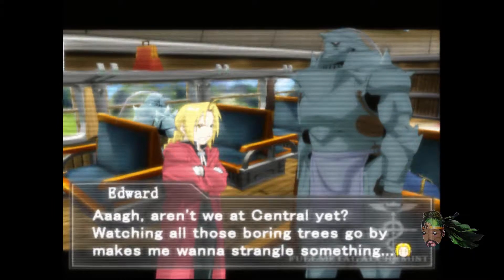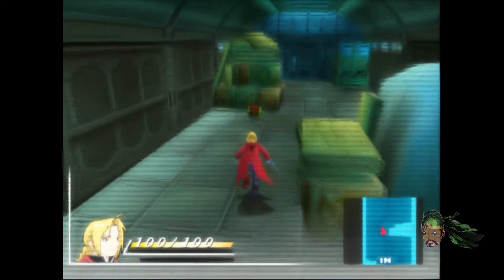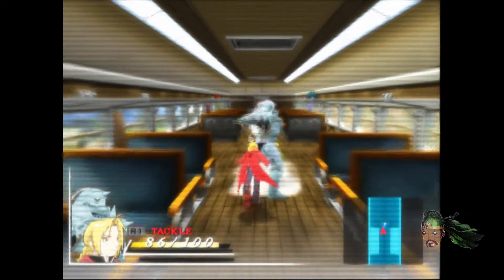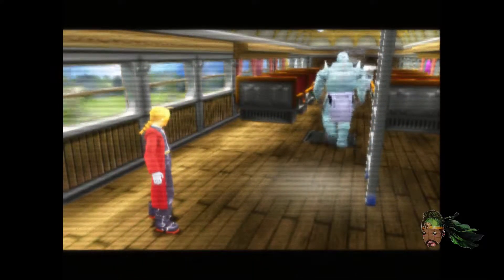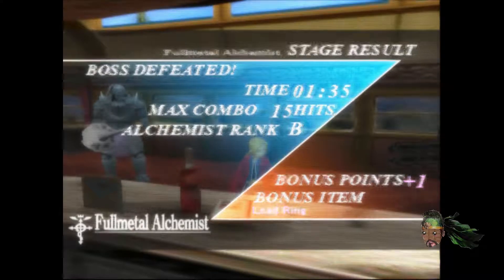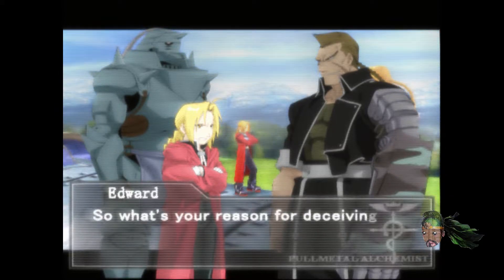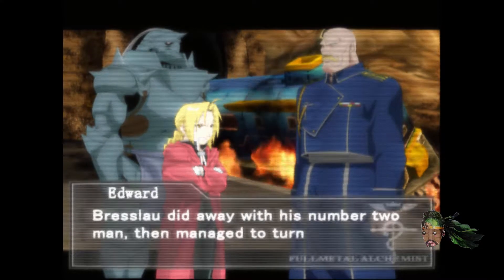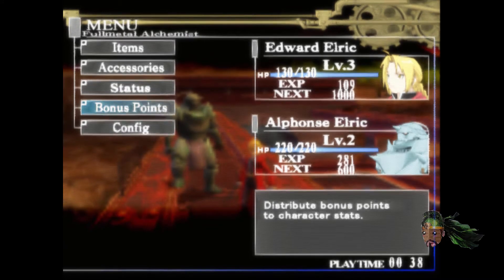FMA: The broken angel PS2 Playthrough| Part 1| 2018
MILITARY MEN